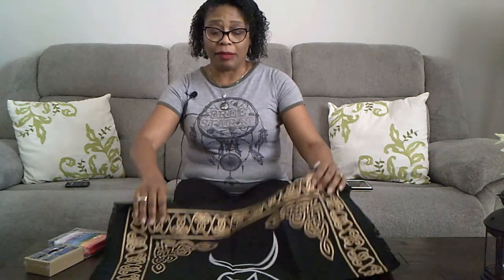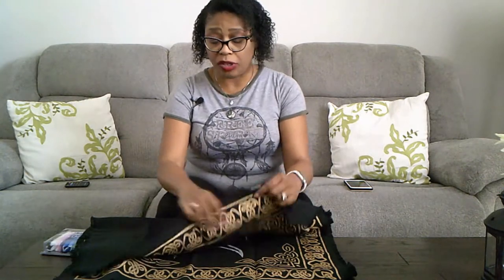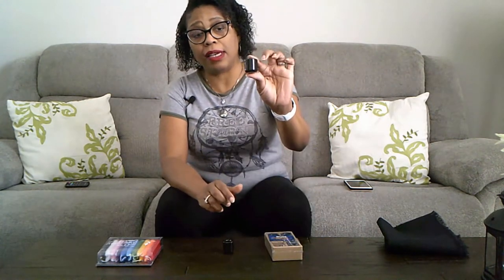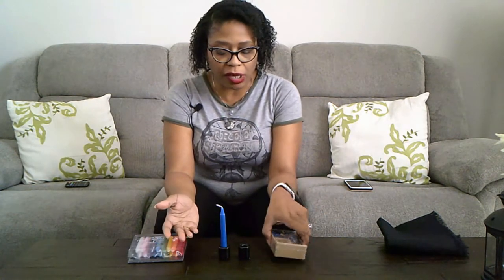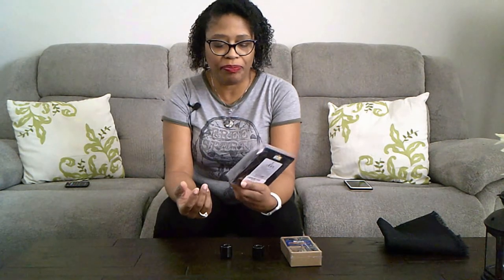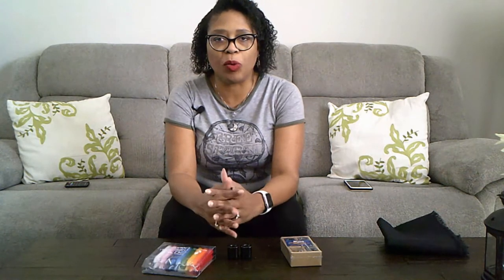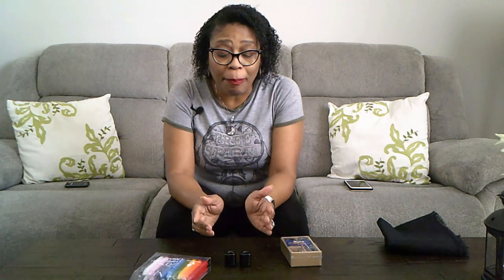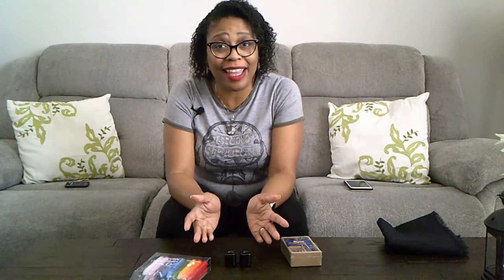Witchy Review - Altar Cloth and other magical stuff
Amazon has everything I mentioned:

Atlar cloth

Chime Candle Holders

Chime Candles